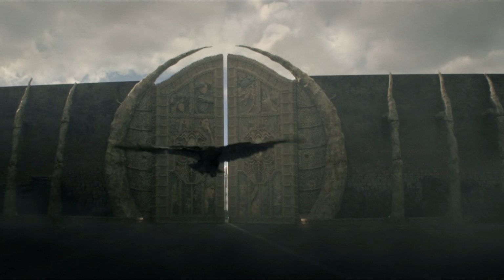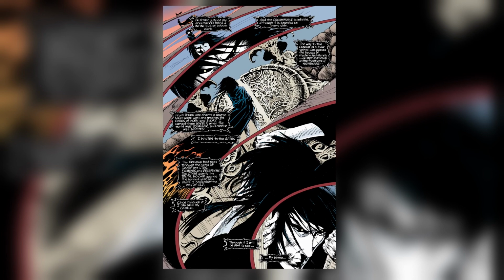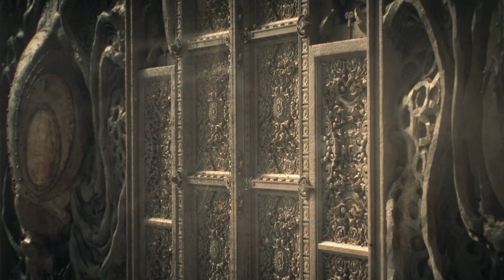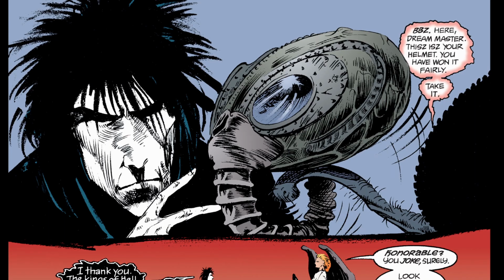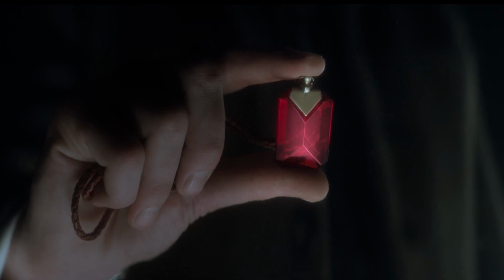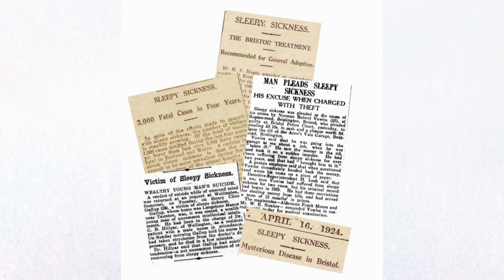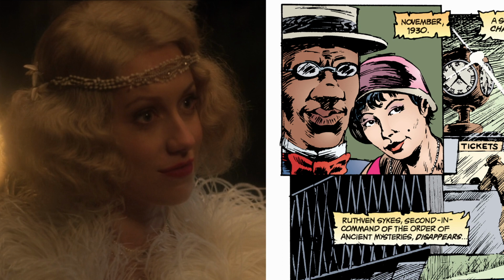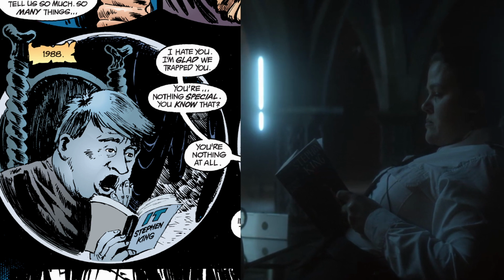The Sandman Episode 1 FULL BREAKDOWN, Easter Eggs and Comic Comparison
The Sandman Season 1 Episode 1 review, reaction, shot-by-shot analysis, full breakdown, easter eggs, references, comic comparison and differences.

Full breakdown of the Sandman s01e01 'Sleep of the Just':
Welcome 00:00
Intro 0:18
Gate of Horn and Ivory 0:30
Gatekeepers of the Dreaming 1:24
Mervyn Pumpkinhead and Martin Tenbones 1:42
Morpheus 2:03
Telling rather than showing 2:26
Wake up. We're here. 3:05
Title: Sleep of The Just Reference 3:19
Dr. John Hathaway 4:00
Roderick Burgess 4:10
Alex Burgess 4:22
Ruthven Sykes 4:27
Dead son & Death 3:35
Magdalene Grimoire 4:55
Randal 5:14
The Corinthian 5:30
Sandman's capture 6:15
Overture 6:38
Items of power 6:51
Helm 6:56
Ruby 7:38
Pouch of Sand 8:10
Unity Kinkaid 8:17
Doll's House 8:55
Encephalitis Lethargica 9:07
Corinthian & Burgess 9:26
The Endless 9:37
Plot summary 10:19
Jessamy 10:52
Ethel Cripps 11:12
Johnny 11:32
Roderick Burgess' death 11:45
Roderic Burgess' death in the comic 12:10
Not dead, just sleeping 12:22
Alex's trope 12:57
Who helped Dream escape? 13:27
Stephen King IT easter egg 13:45
Sandman's escape 14:00
Eternal Sleep vs Eternal Waking 14:24
100 Years 15:30
Pace of Time 16:01
The Dreaming & Morpheus connection 16:50
Lucienne 17:13
Corinthian 17:38
Episode 1 Review = Season 1 Review? 18:05
Did I miss any easter eggs? 19:36